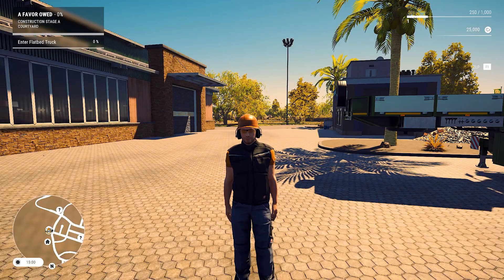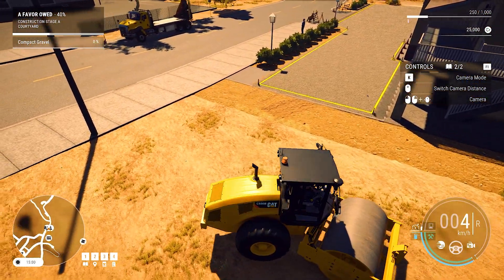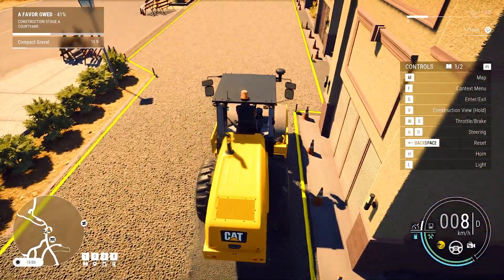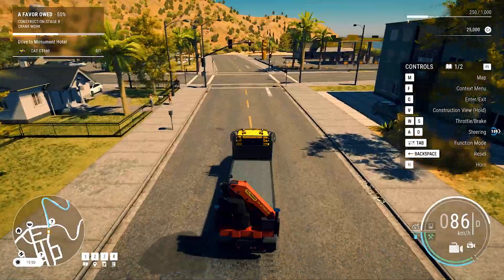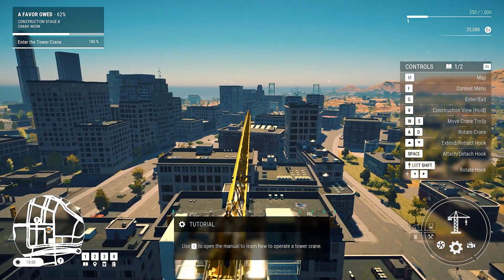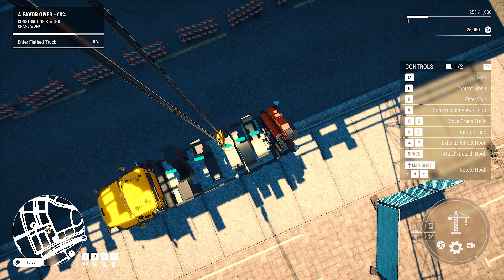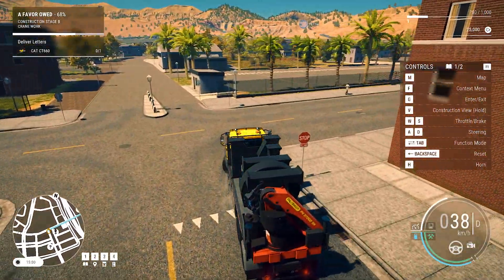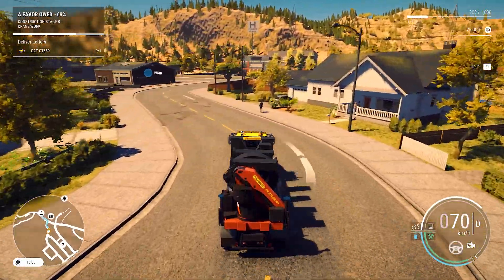Construction Simulator | First Look